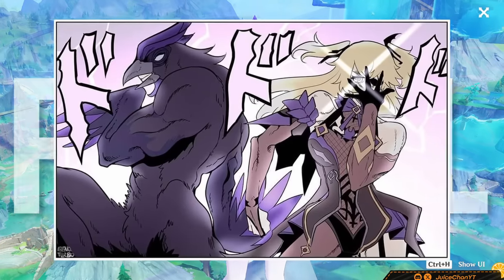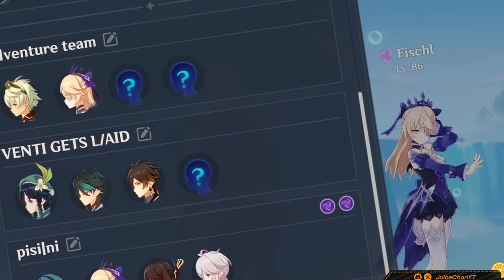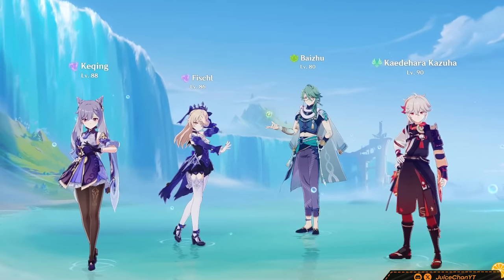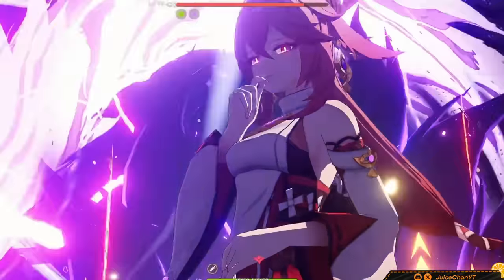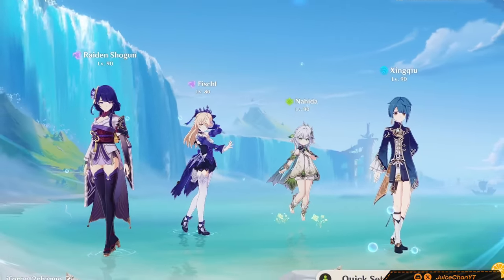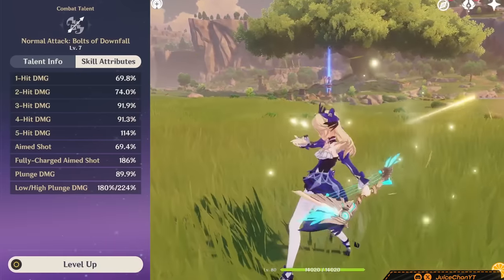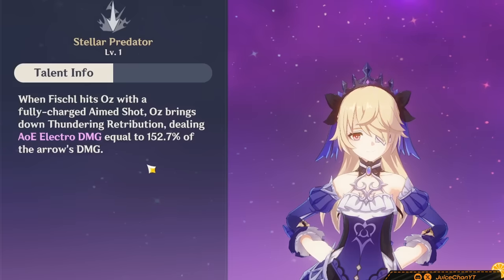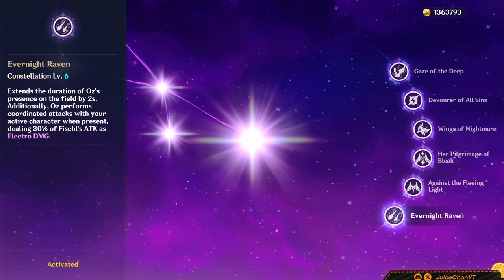She's still shockingly GOOD | Updated Fischl build guide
A Complete Fischl Build guide for the Fontaine Era. I will explain Fischls best Talents, Artifacts, Weapons, and Teams. Especially all the new stuff like her new Golden Troupe set and new team comps.

TC, Content & VO by Juice
TC &  Review Kazjire
Editing by ~Foxfire~